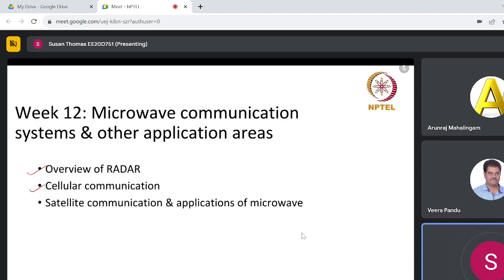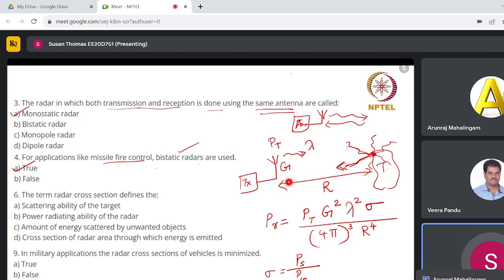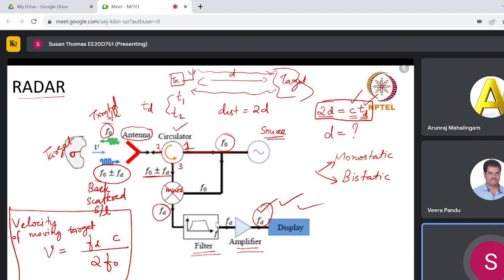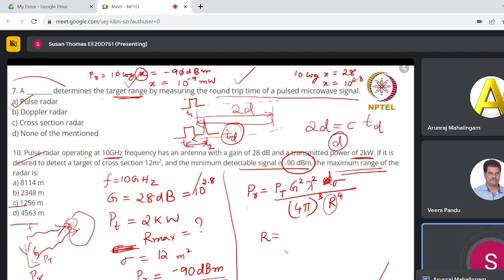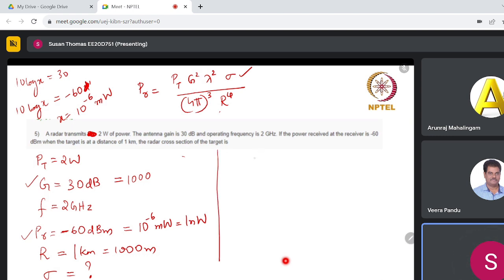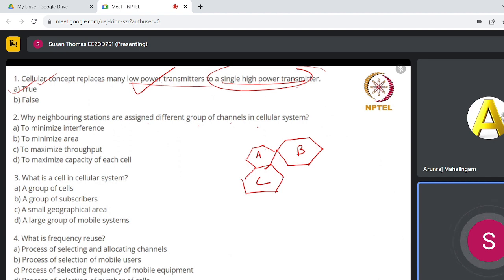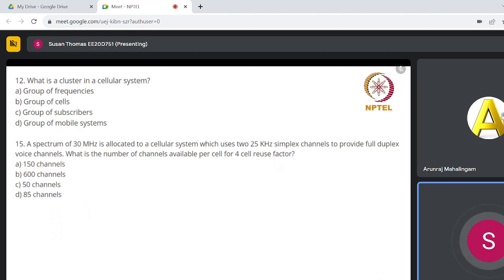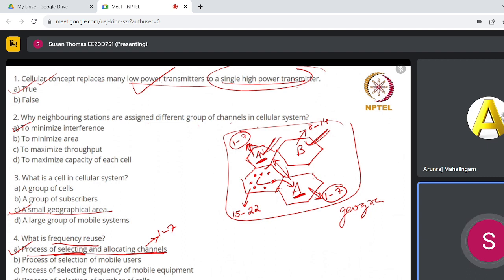NPTEL_MicrowaveEngineering_Tutorial12